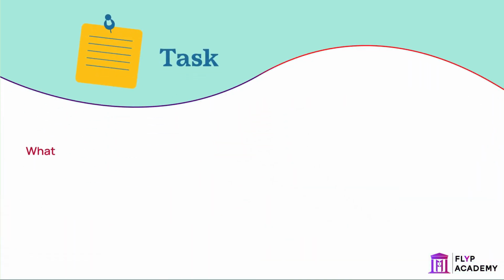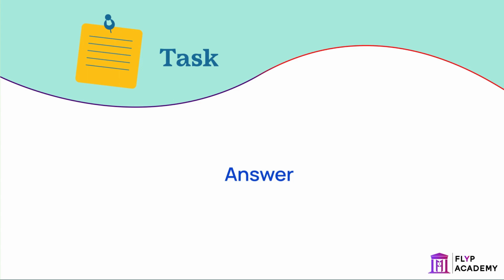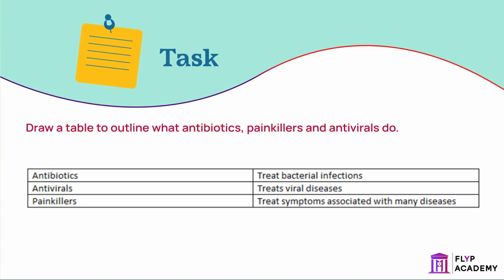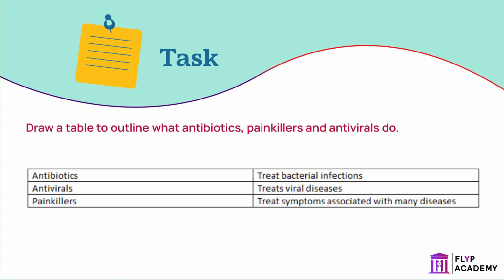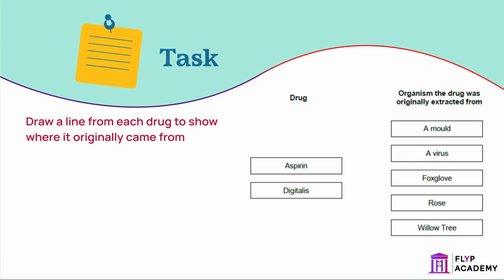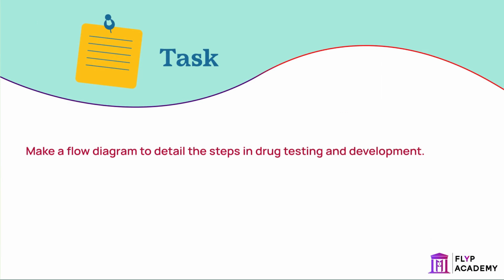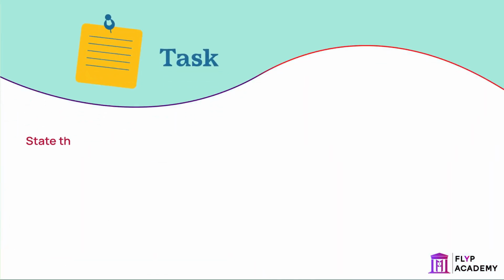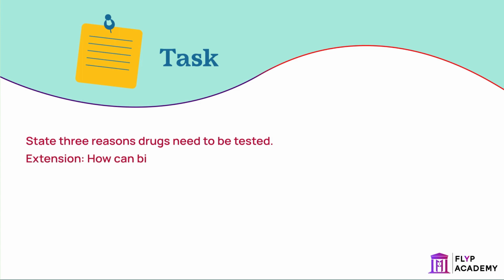Antibiotics, Painkillers and Drug Discovery | GCSE Biology - Infection and Response | Flyp Academy